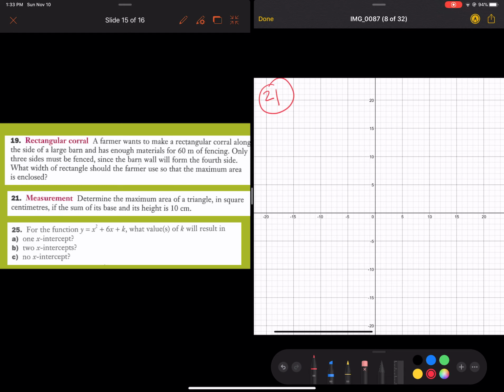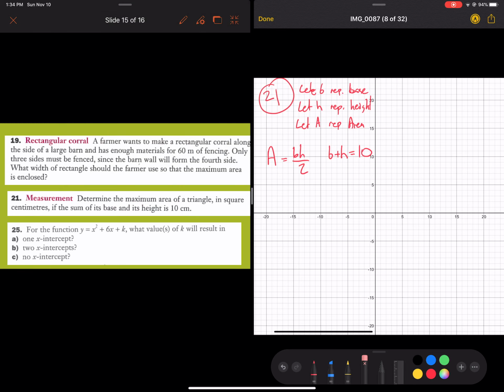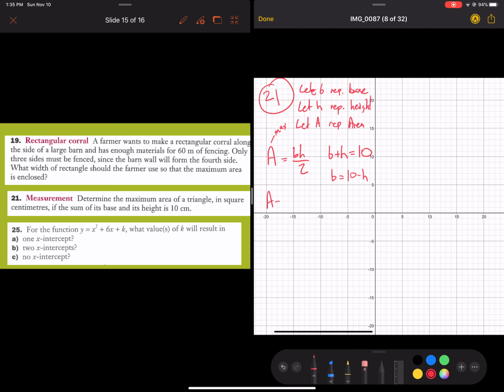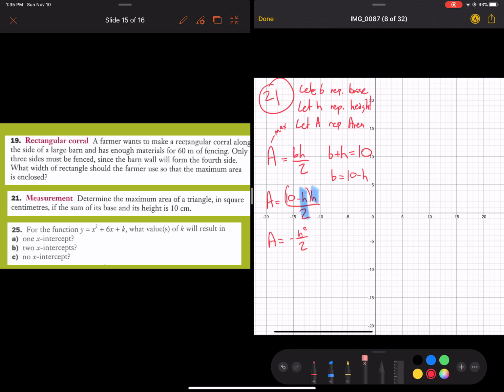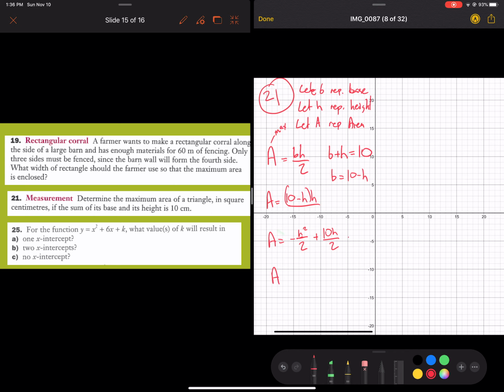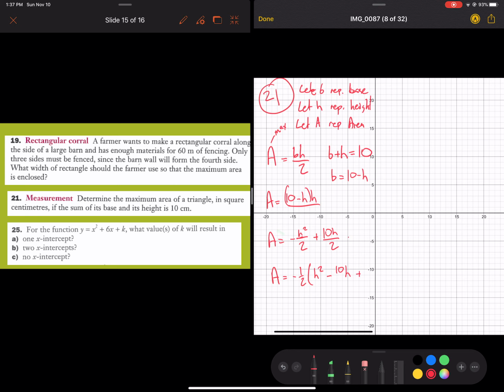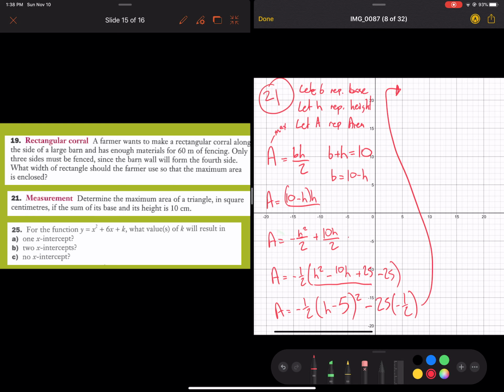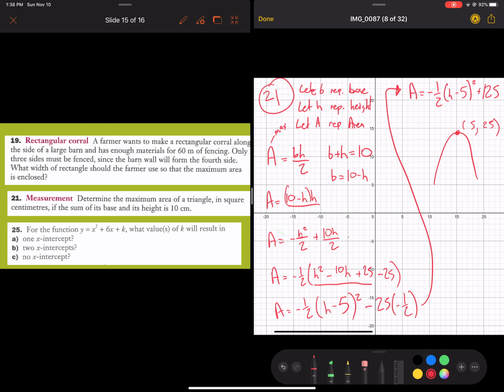4_4 Completing the square q21 - Word problems